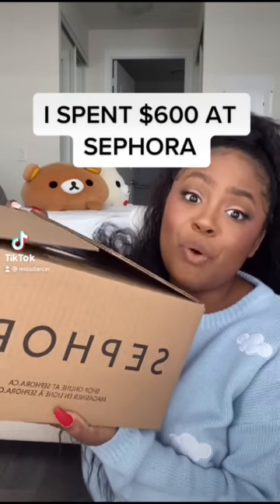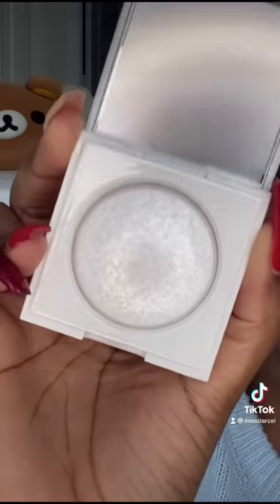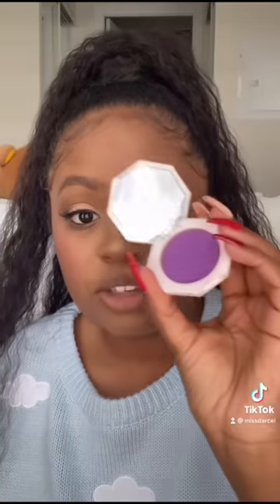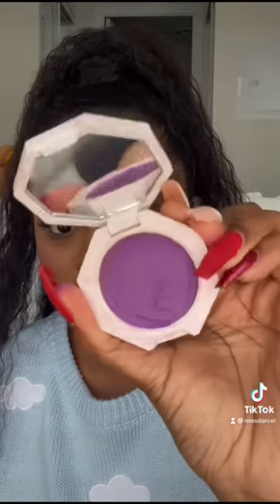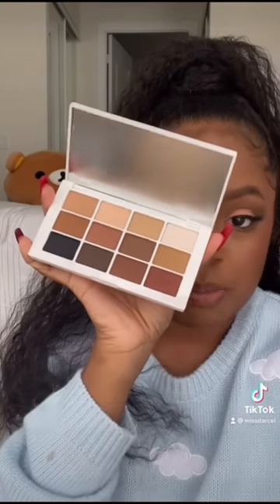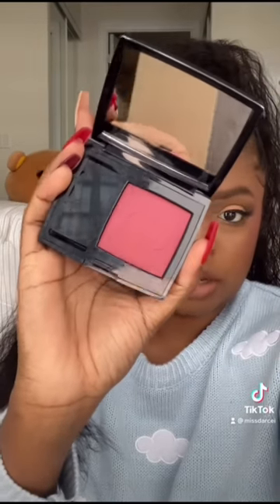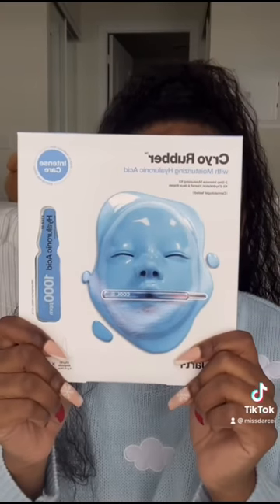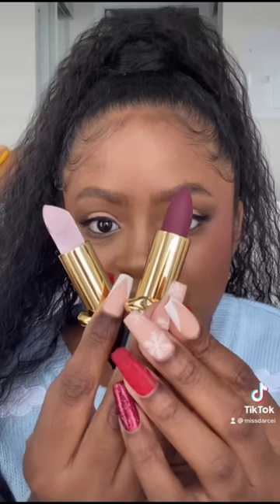$600 SEPHORA HAUL